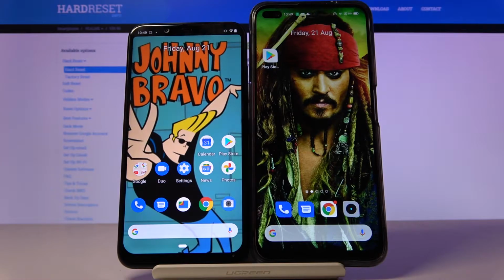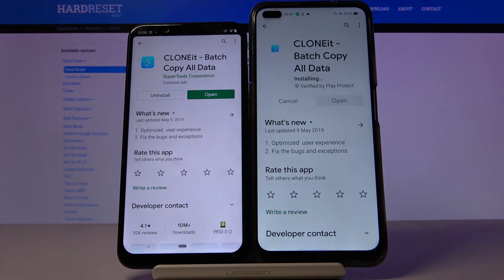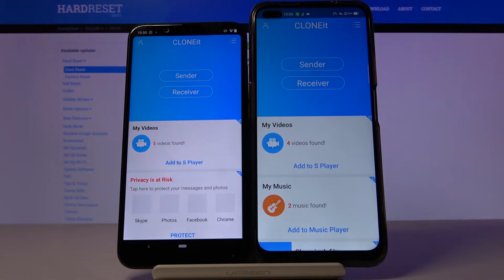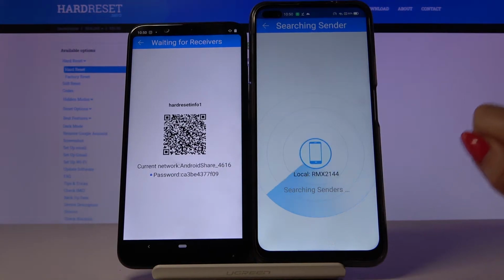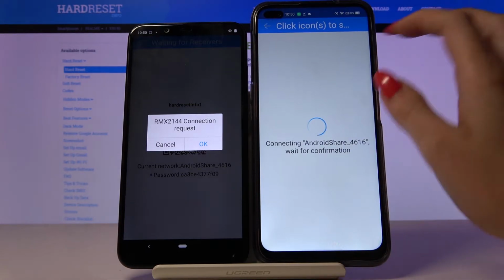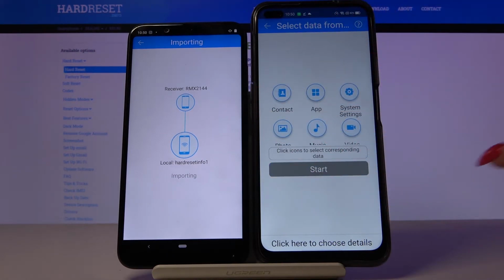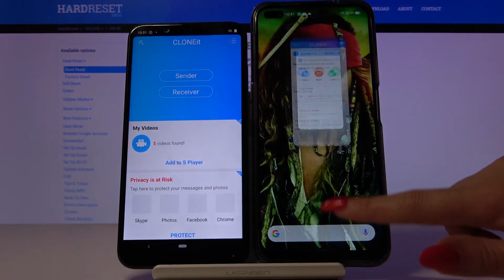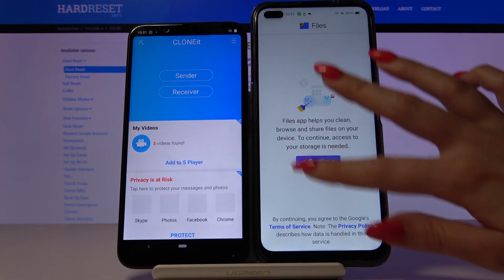CLONEit: Transfer Data from Nokia to Realme X50 5G – Move Files and Media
Learn more information about Realme X50 5G:
Hi there! Have you ever been wondering how you can transfer data and files from any Nokia smartphone to your Realme X50 5G? In today's video we're going to show you how you can transfer any files, data and media from any Nokia smartphone to Realme X50 5G just in a couple of simple steps. So if you wish to learn how you can transfer files from Nokia to Realme X50 5G, all you need to do is just watch this short tutorial to the end, follow the instructions described by our specialist and try to perform this operation yourself on your Realme X50 5G.

How to transfer Realme X50 5G data with CLONEit to Nokia phone? How to send data with CLONEit to Nokia device? How to transfer memory with CLONEit from Realme X50 5G to Nokia device? How to move Realme X50 5G data with CLONEit to Nokia smartphone? How to move Realme X50 5G memory with CLONEit to Nokia phone?